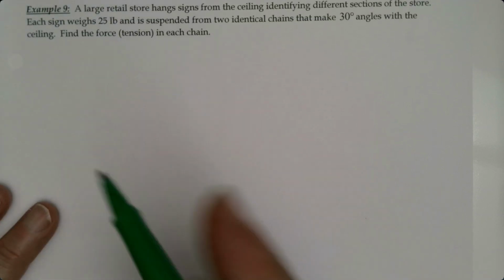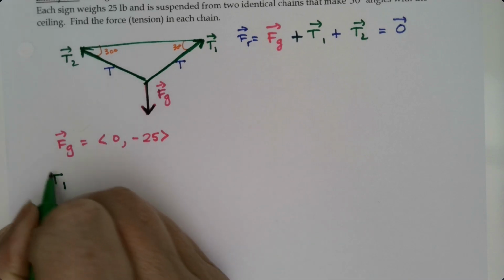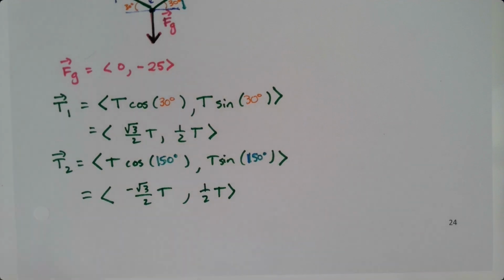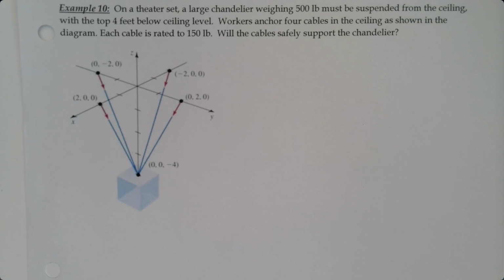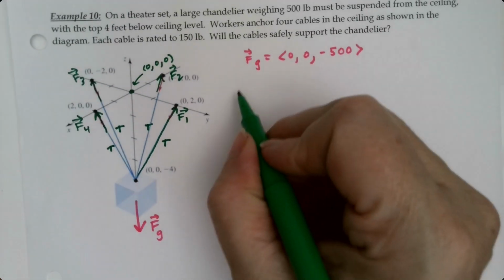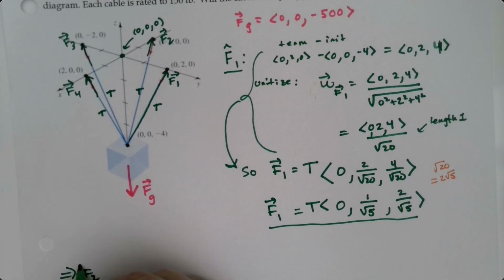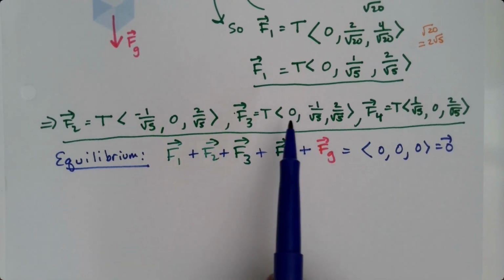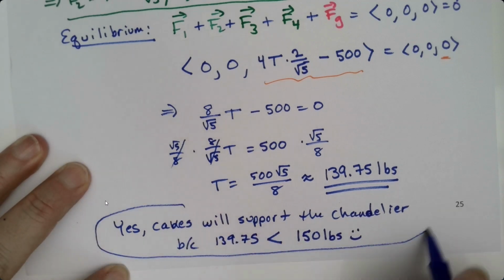MAT 251 13.1-13.2 Applications (2e 11.1-11.2) Part 5 (FA24)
Intermediate applications of vectors as force